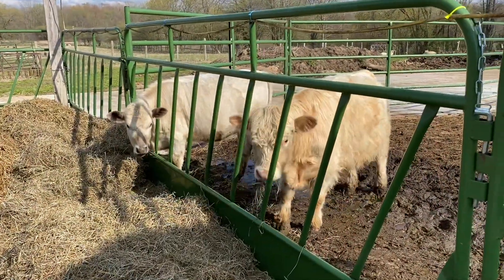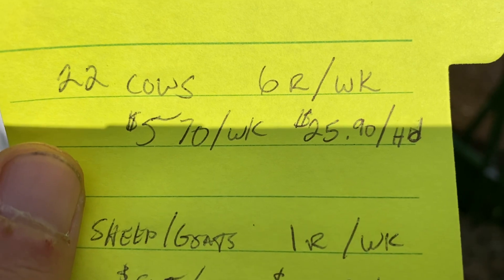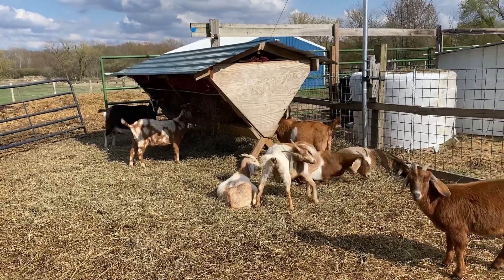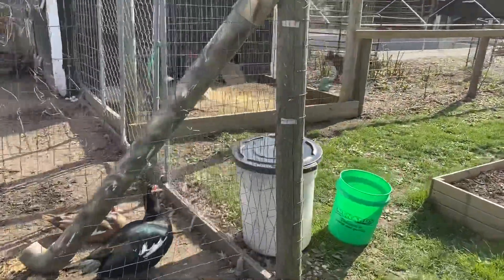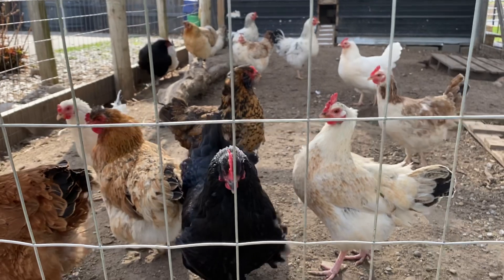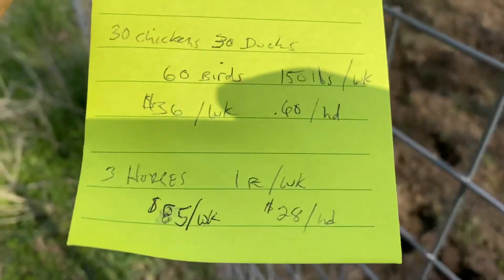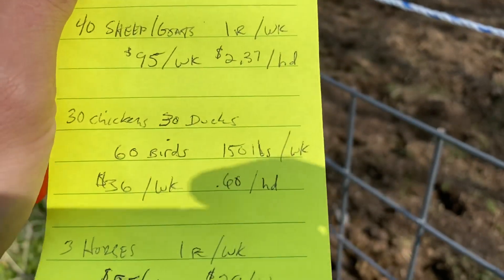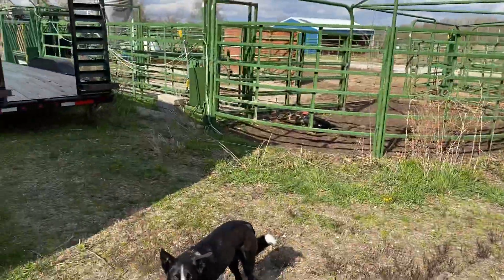How Much Does it Cost to Feed 95 Farm Animals in Winter?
A quick look at how much it actually costs to feed 95 farm animals thru the winter of 2020/2021 on our farm.